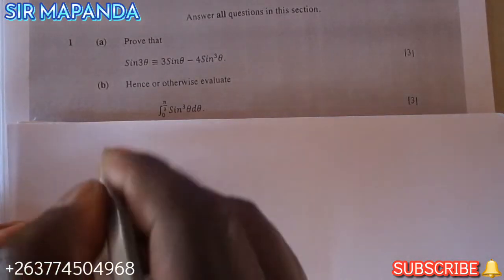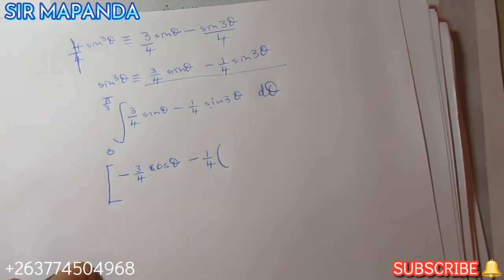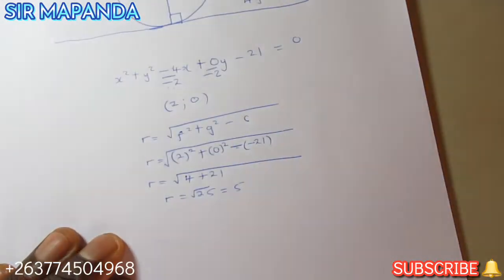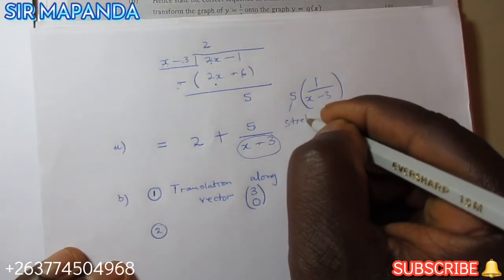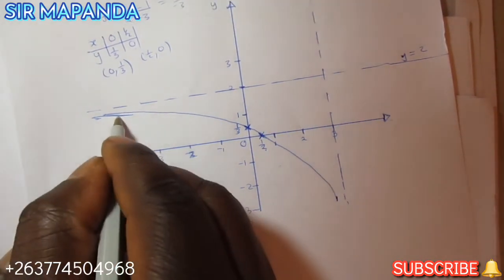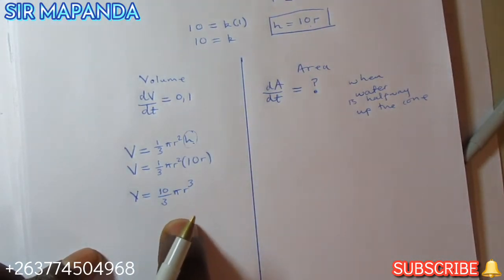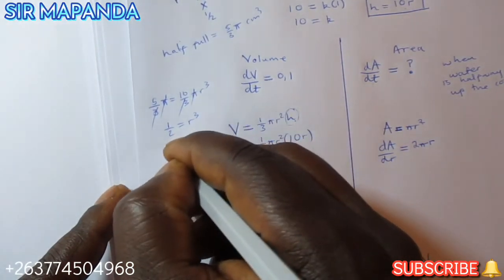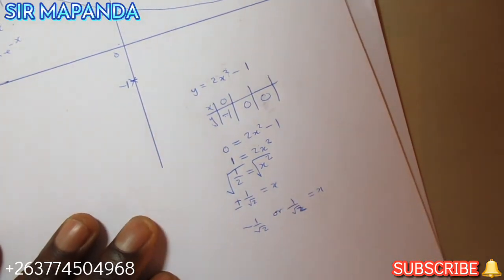N2019/P2 A LEVEL PURE MATHEMATICS ZIMSEC